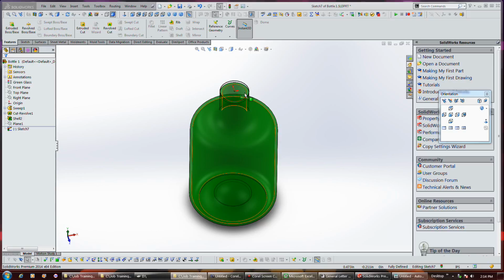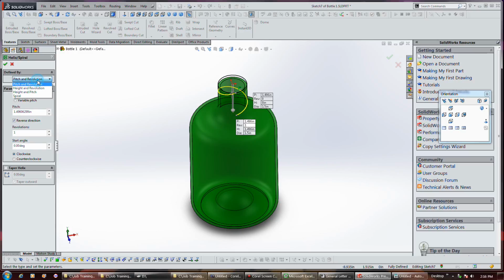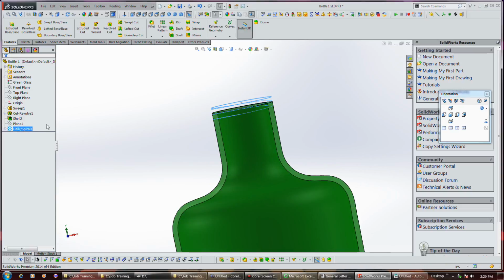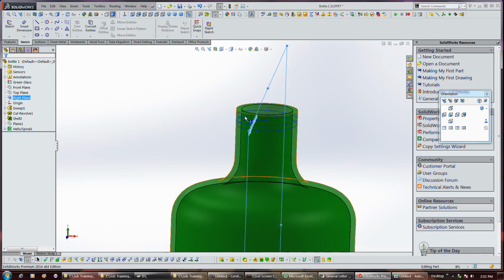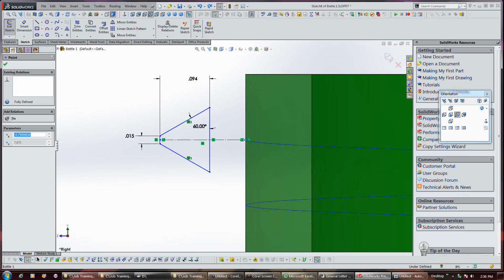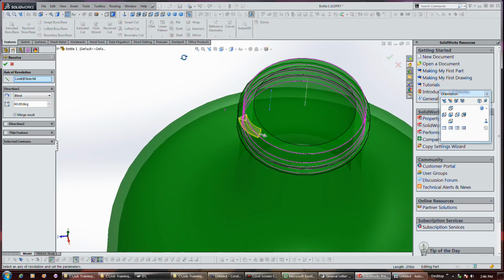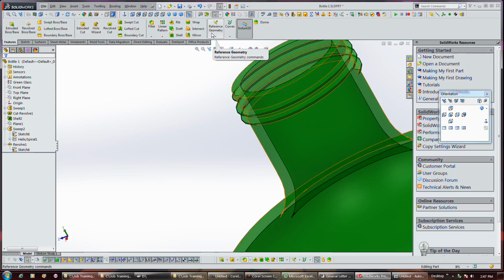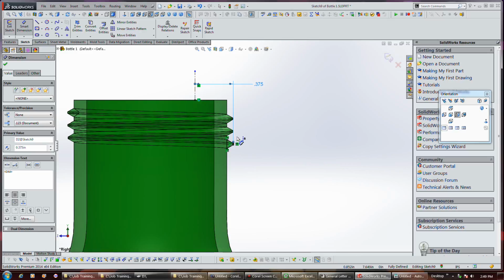SolidWorks 25 Threads